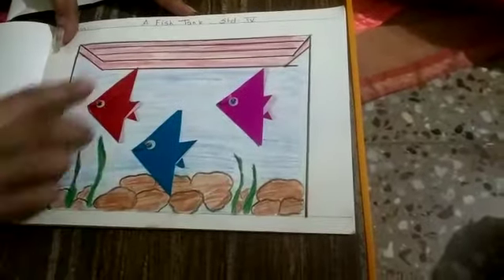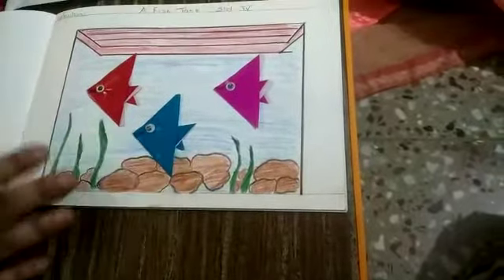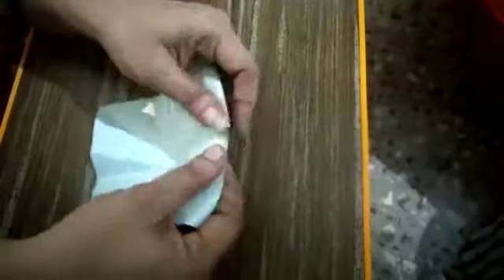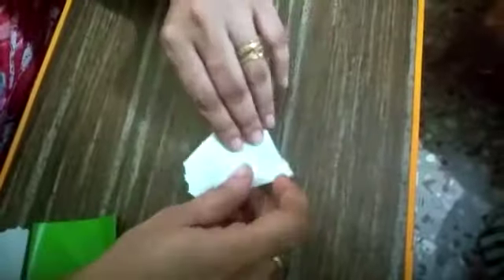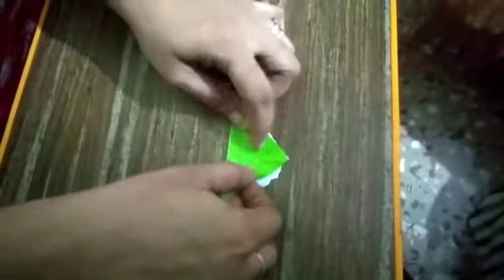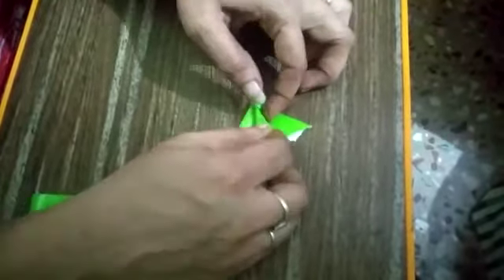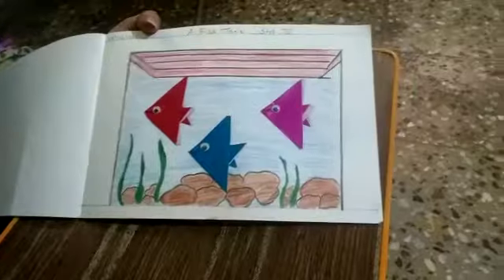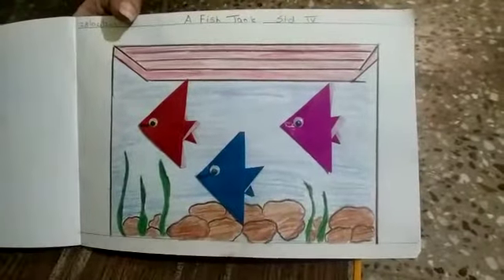Fish 🐠🎏 Made from paper